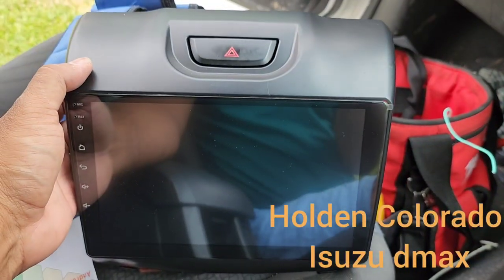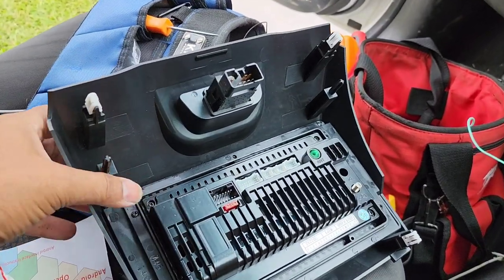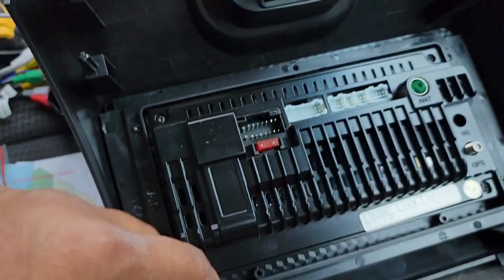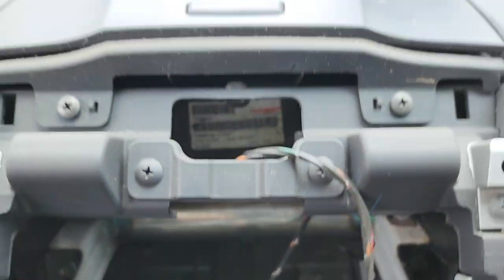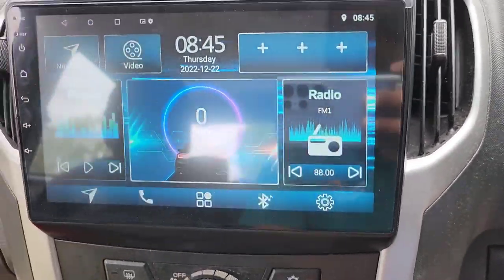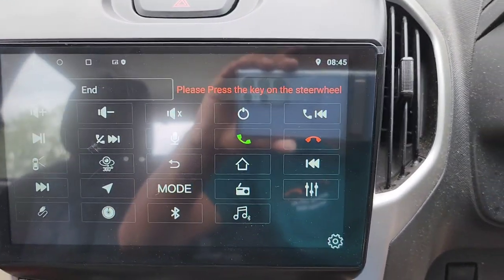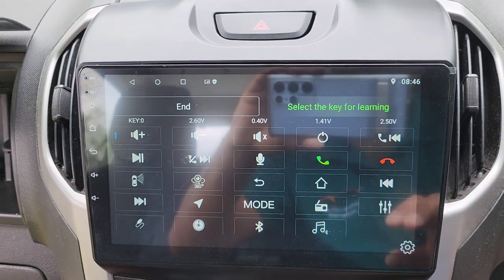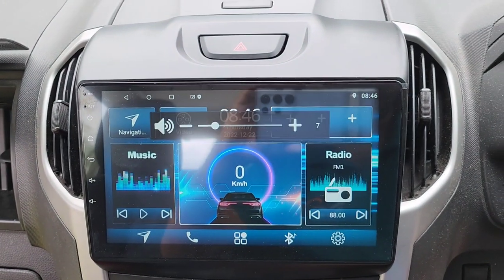isuzu dmax stereo upgrade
this video shows how to replace isuzu dmax and holden Colorado as similar procedures to remove and install headunit in these vehicles.
also this video shows how to program steering wheel control buttons for dmax.